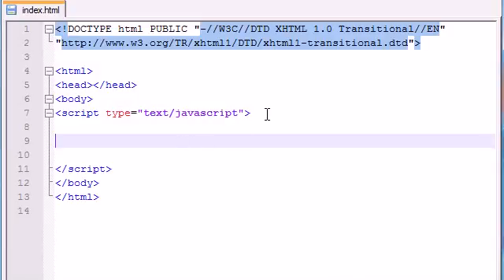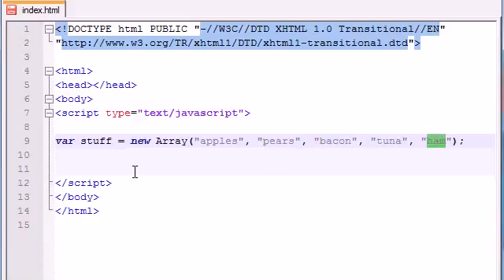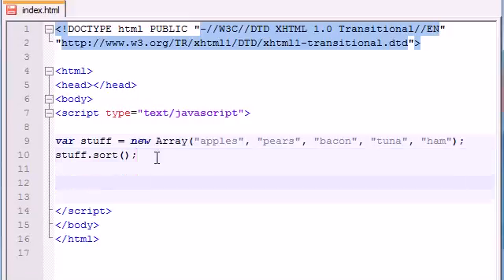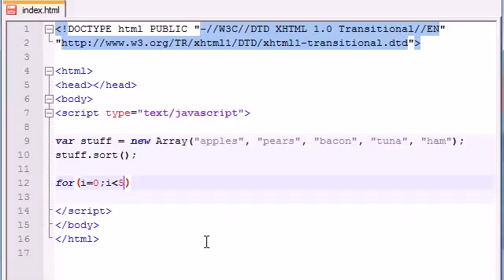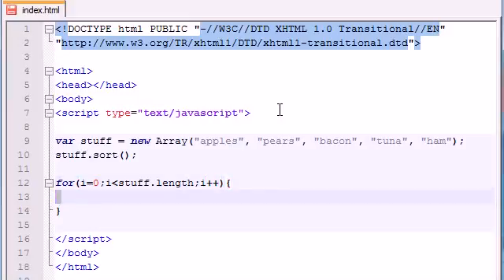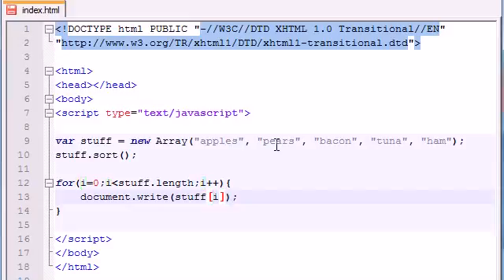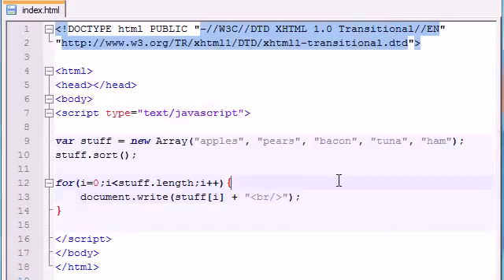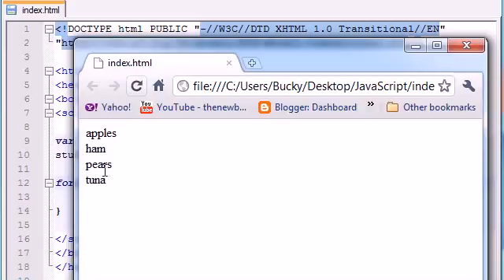34 Use of for loop